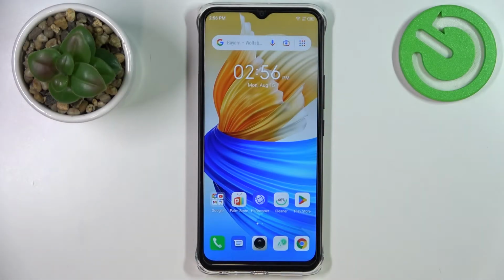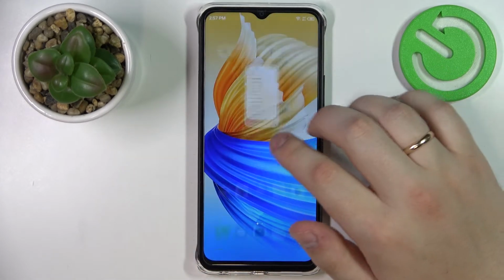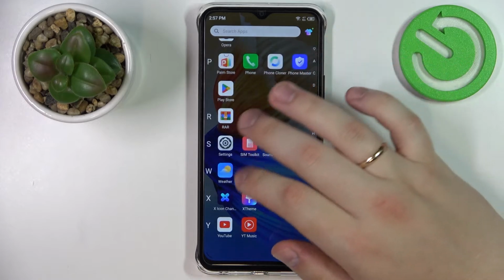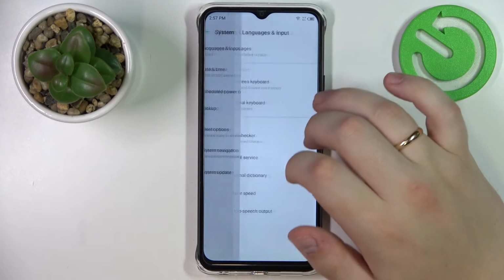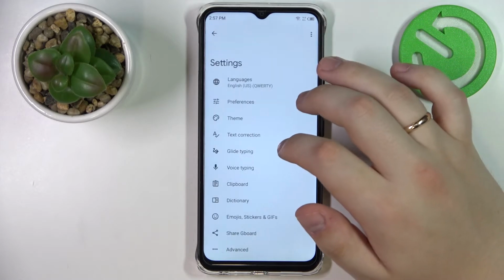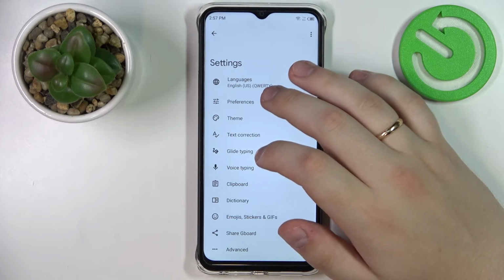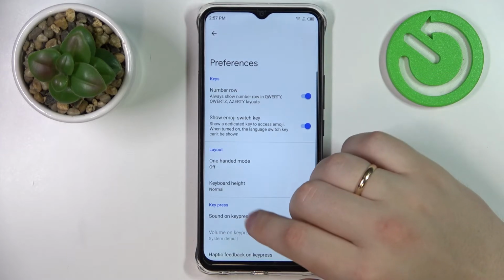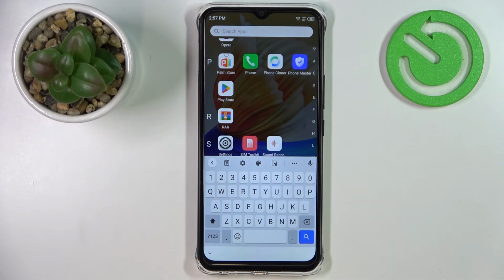How to Add Numbers to Keyboard on INFINIX Smart 6 HD - Add Numeric Row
Find out more about INFINIX Smart 6 HD:
Hello. Let us show you how to add a numeric row to the keyboard in INFINIX Smart 6 HD. We will go to the Gboard settings where you can find and enable the Number Row feature. Enjoy the video and customize your keyboard. If you want to know more about your INFINIX Smart 6 HD, visit our YouTube channel.

How to add a number row to the keyboard in INFINIX Smart 6 HD? How to activate the number row in the INFINIX Smart 6 HD keyboard? How to access keyboard settings on INFINIX Smart 6 HD?